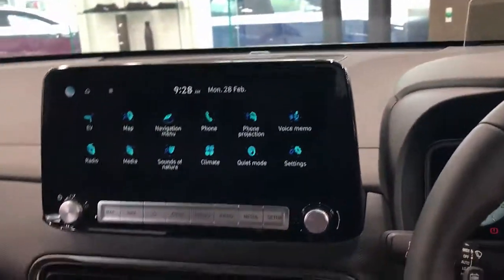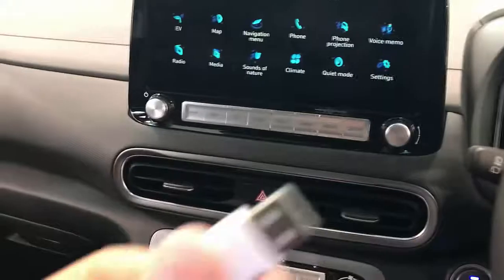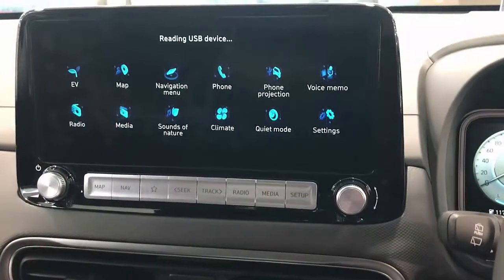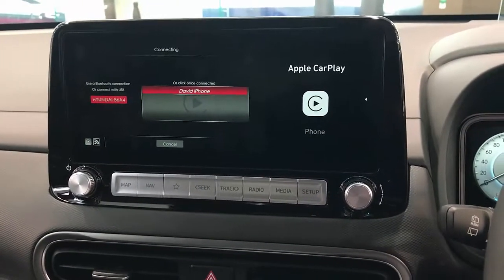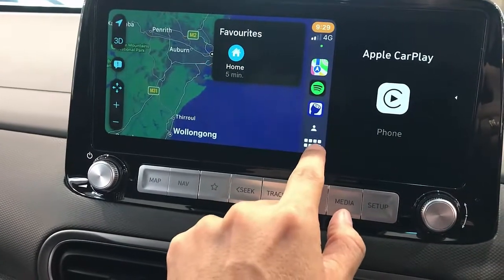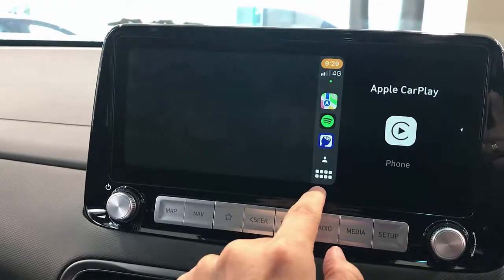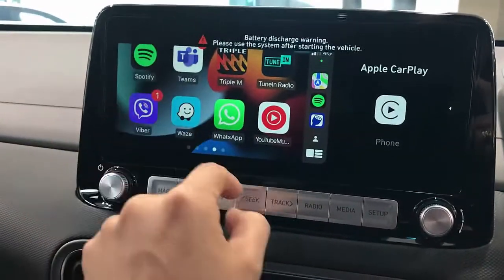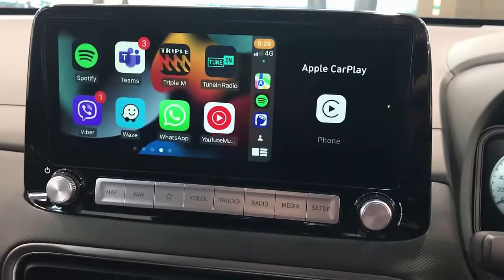Affordable solution to enable Wireless Carplay on Hyundai Kona EV with Karplayer Mini 3.0 dongle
Plug & Play solution tu enable Wireless Carplay on Hyundai Kona EV. For more info please visit: